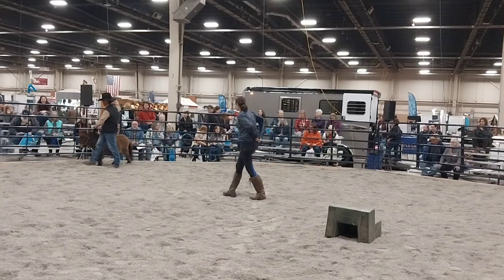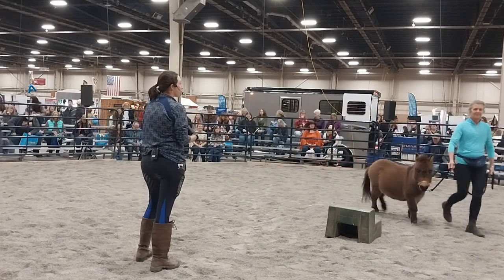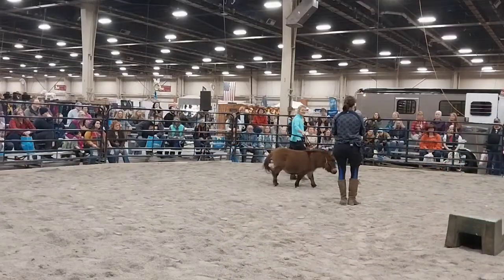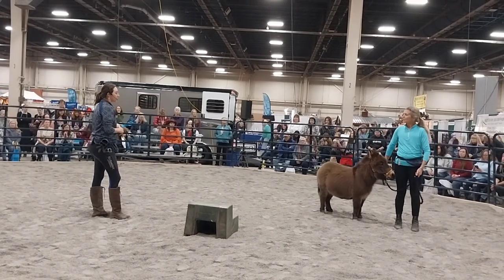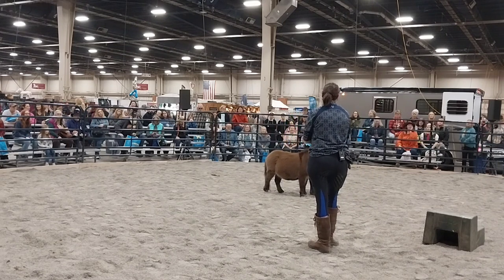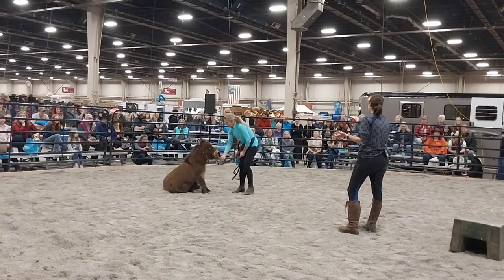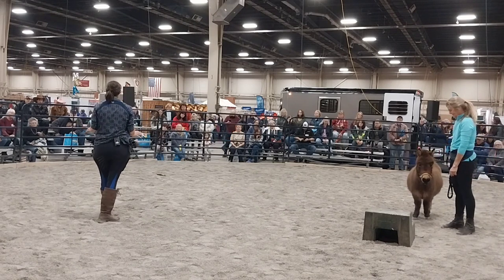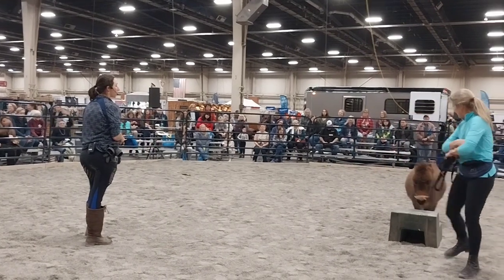A Mini Mule named Twix training for the movies with Tricks - Demo Horse World Expo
Tips for trick Training and movie horse training during a demo with a mini Mule at the horse World Expo 2023